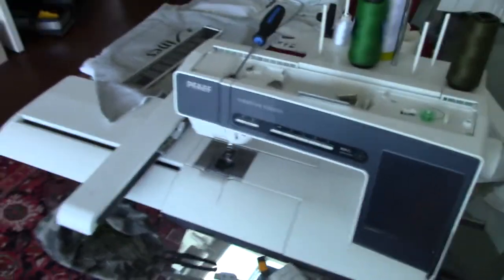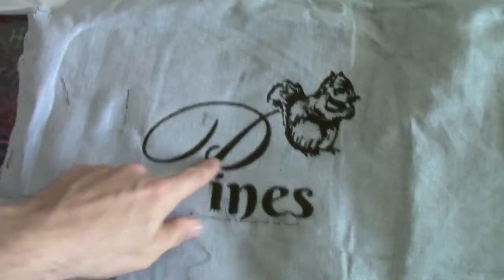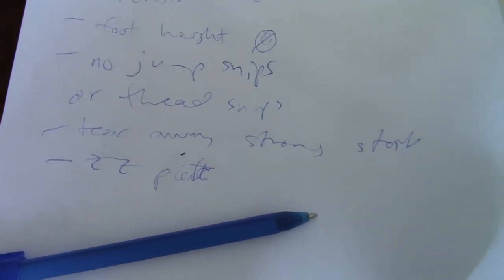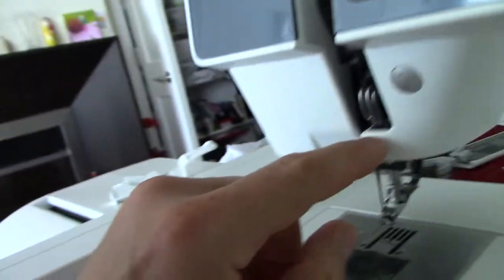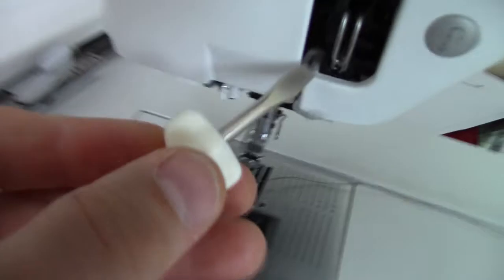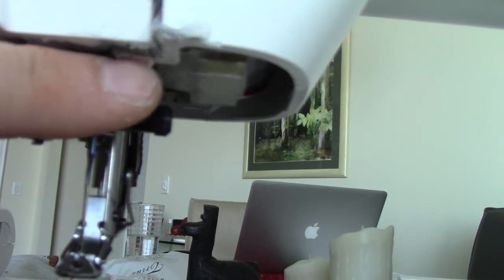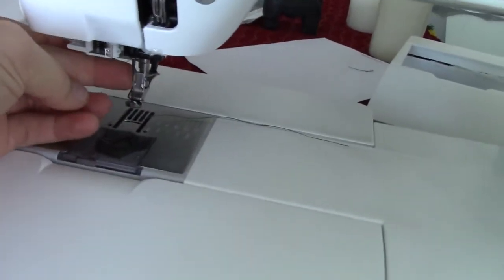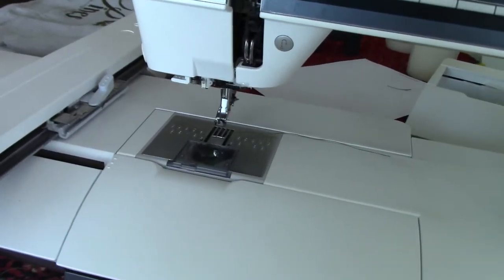Fixing Frustrating Thread Issues on my Pfaff Creative Vision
In this video, I show a few changes that I have made to the machine to make it cooperate.